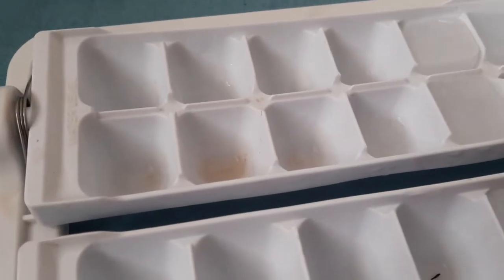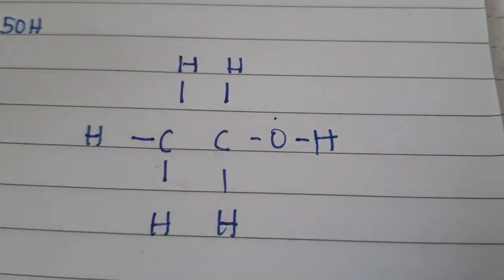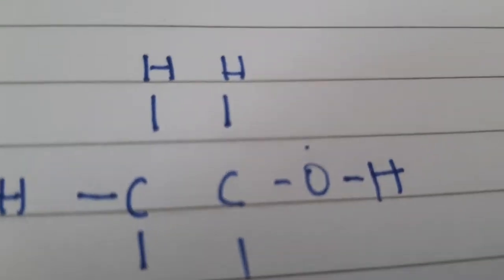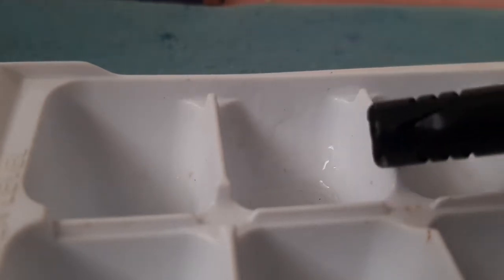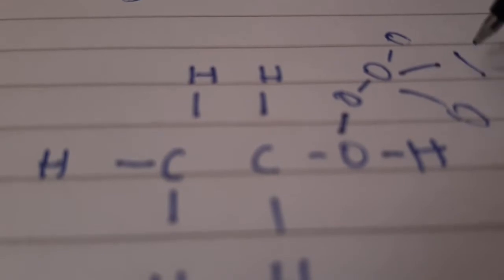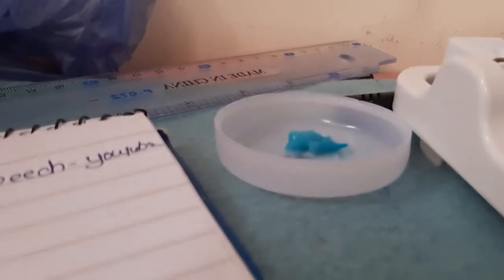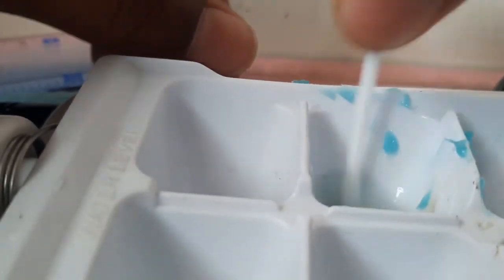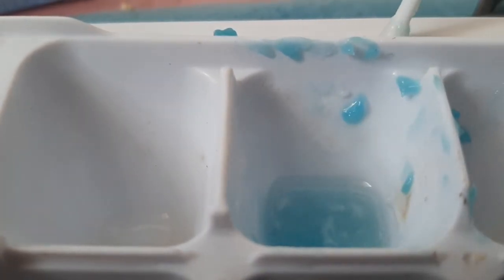Creating a salt